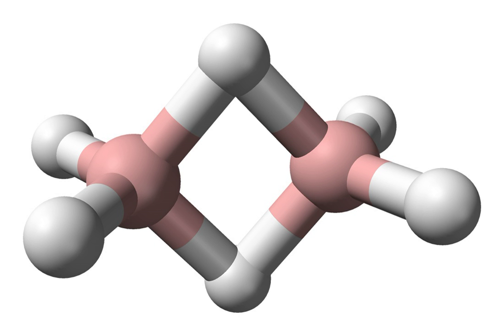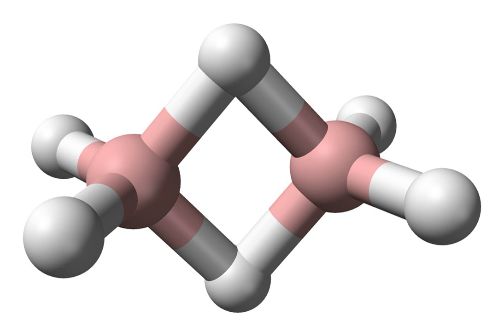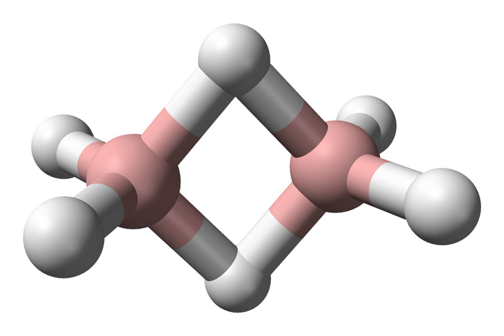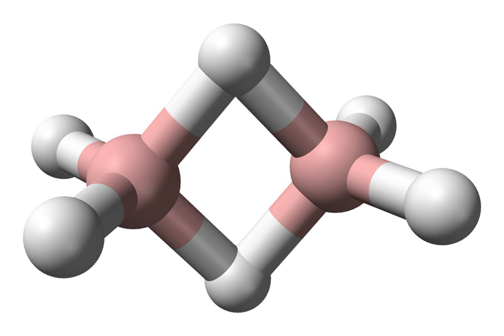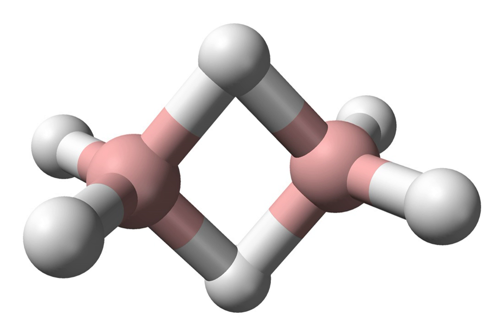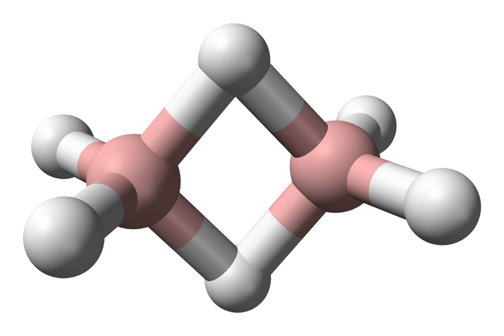Sulfanyl | Wikipedia audio article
This is an audio version of the Wikipedia Article:
Sulfanyl

SUMMARY
Sulfanyl (HS•) also known as the mercapto radical, hydrosulfide radical, or hydridosulfur, is a simple radical molecule consisting of one hydrogen and one sulfur atom. The radical appears in metabolism in organisms as H2S is detoxified. Sulfanyl is one of the top three sulfur containing gasses in gas giants such as Jupiter and is very likely to be found in brown dwarfs and cool stars. It was originally discovered by Margaret N. Lewis and John U. White at University of California in 1939. They observed molecular absorption bands around 325 nm belonging to the system designated by 2Σ+ ← 2Πi.  They generated the radical by means of a radio frequency discharge in hydrogen sulfide. HS• is formed during the degradation of hydrogen sulfide in the atmosphere of the Earth.  This may be a deliberate action to destroy odours or a natural phenomena.The organic analogue of sulfanyl is thiyl radical with the formula RS., where R = alkyl or aryl.